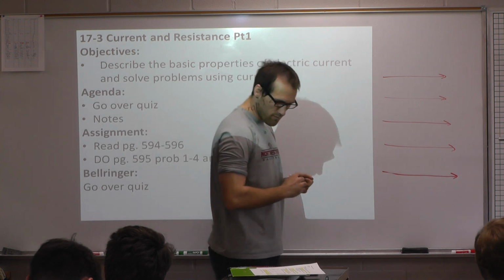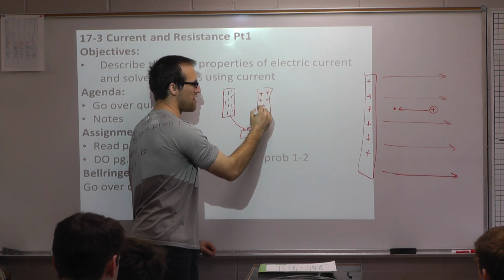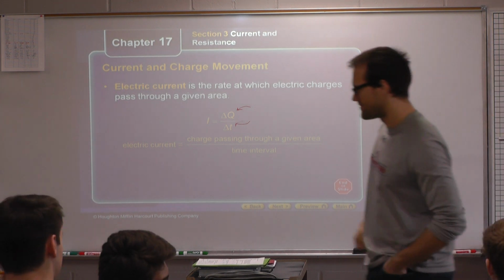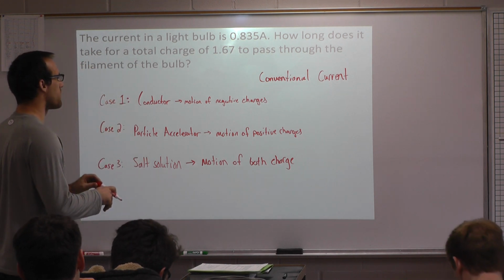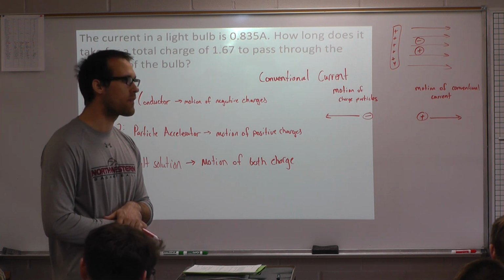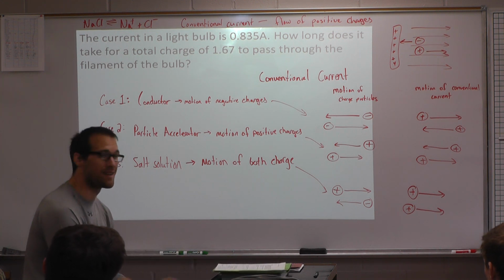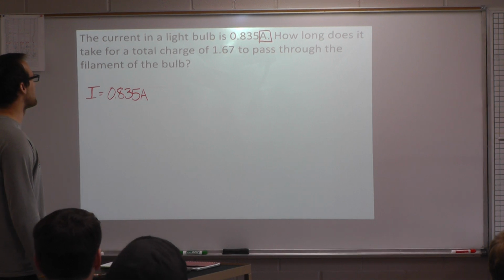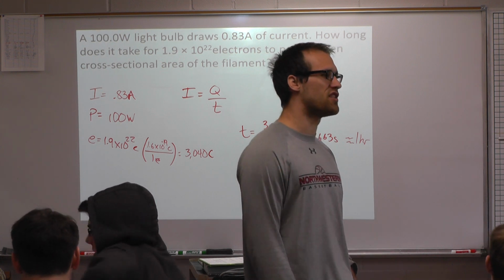17.3 Current and Resistance Pt1